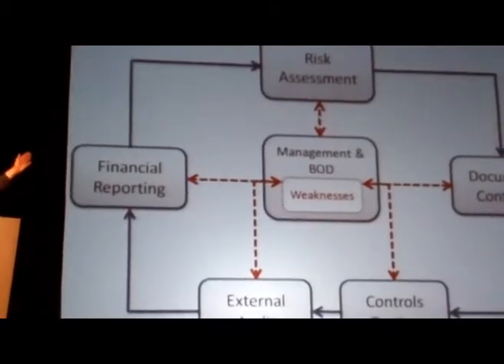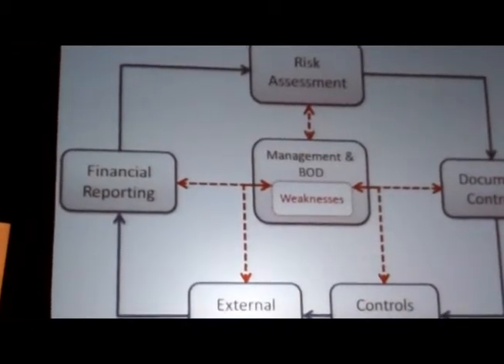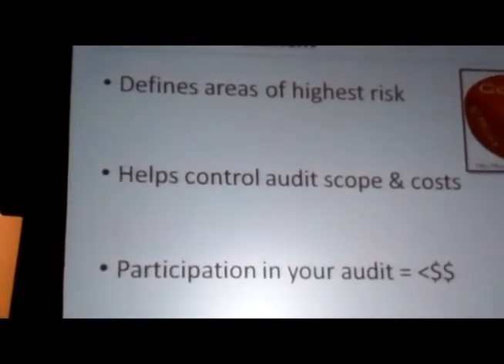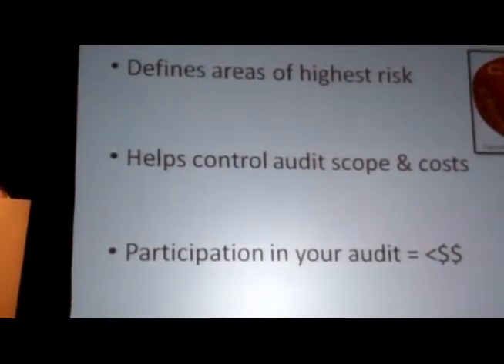Internal Control Help for Nonprofits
Find help on Internal Controls over financial reporting, and Sarbanes-Oxley compliance. This video was recorded at the North-Bay 2011 Board Member Boot Camp for Non-Profits. The speaker is Teresa Bockwoldt CIO and Co-Founder of Vibato, LLC.